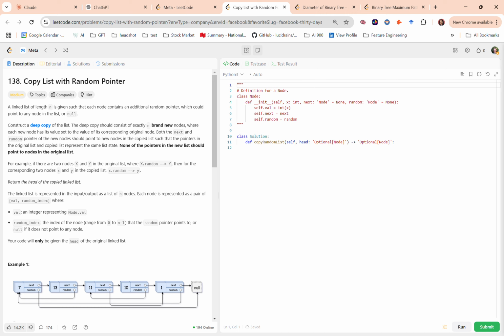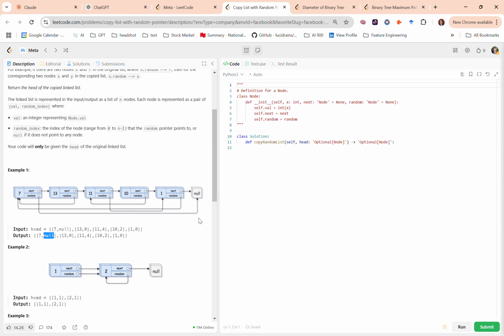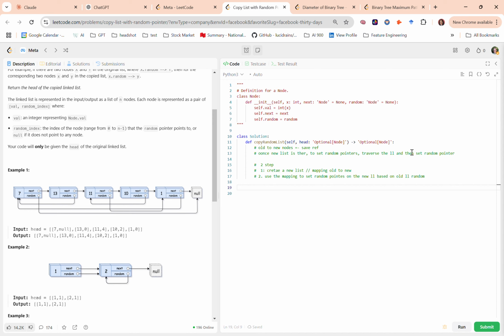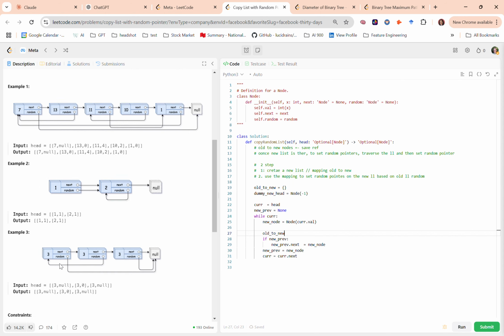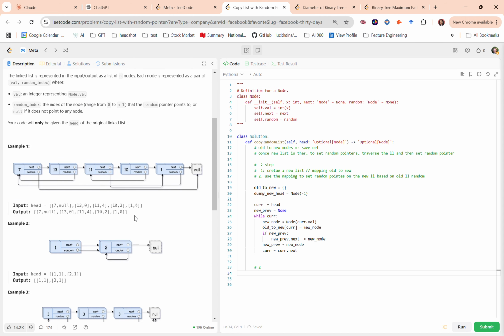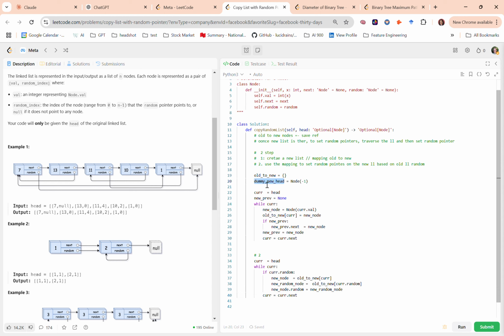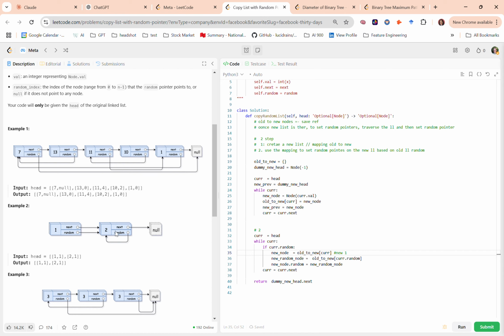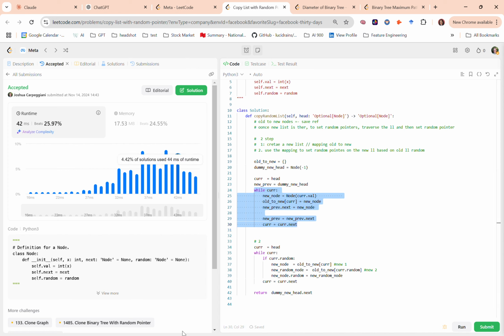Copy List with Random Pointer || LeetCode138 || Python